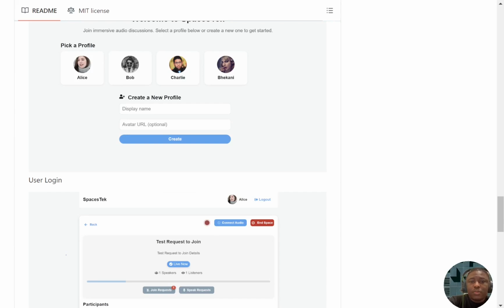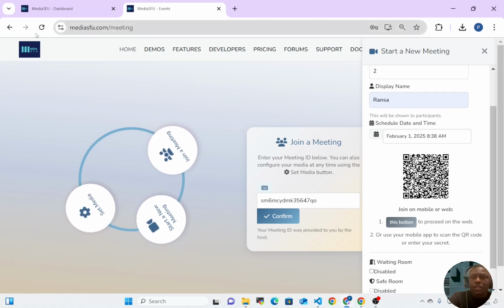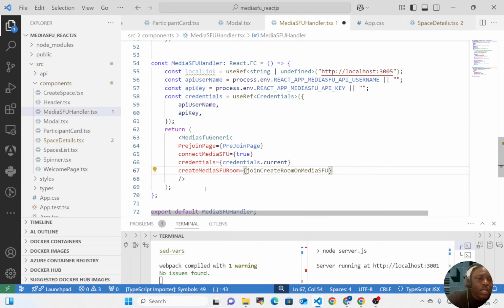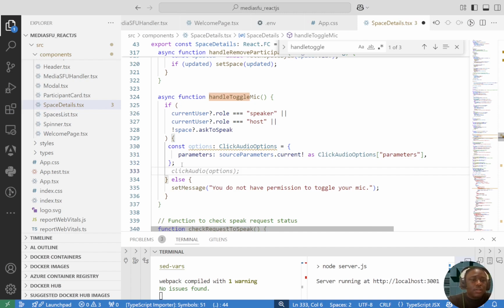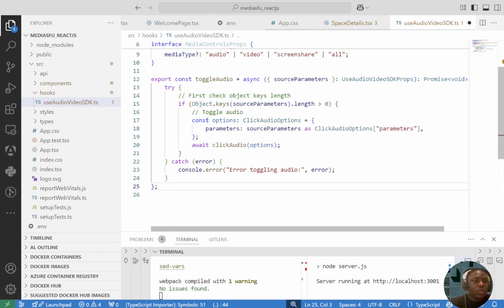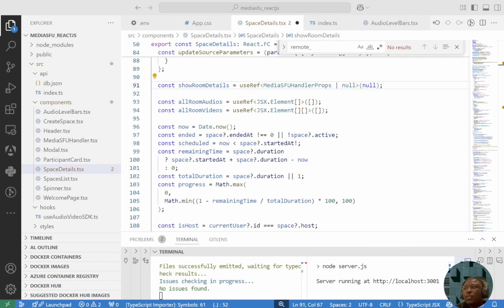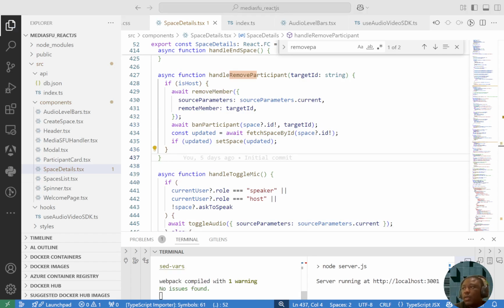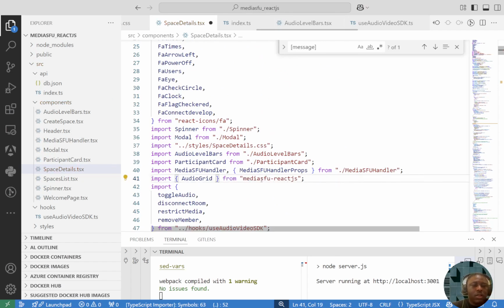SpacesTekFinal ReactJS Setup | Advanced Media Controls with MediaSFU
Welcome to the SpacesTekFinal ReactJS setup guide! 🚀

In this video, we’ll walk you through the step-by-step process of setting up SpacesTekFinal for ReactJS, showcasing advanced features like dynamic media controls, real-time participant management, and seamless backend integration with MediaSFU. Whether you're building interactive webinars, virtual events, or collaborative spaces, SpacesTekFinal offers the tools to elevate your project.

✨ Key Highlights:
✅ Dynamic Room Creation with real-time updates
✅ Audio/Video Controls for seamless media management
✅ Participant Management with roles & permissions
✅ Responsive UI with custom grids for video layouts
✅ API Integration with real-time backend support

⚠️ Apology for Audio Issues:
We experienced occasional drops in audio levels during the recording. We sincerely apologize for any inconvenience and appreciate your understanding. The content remains clear, and we hope you find it helpful! 🙏